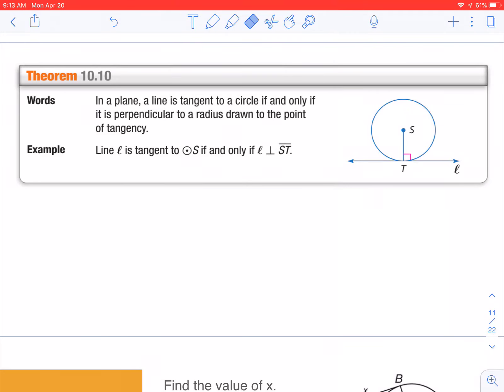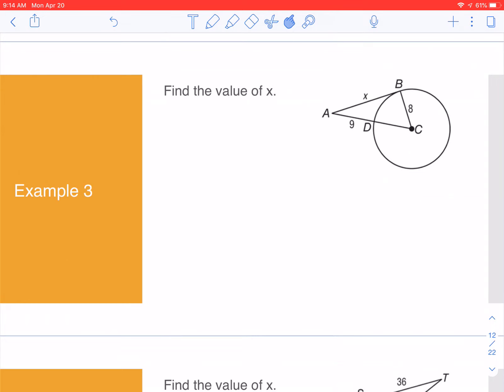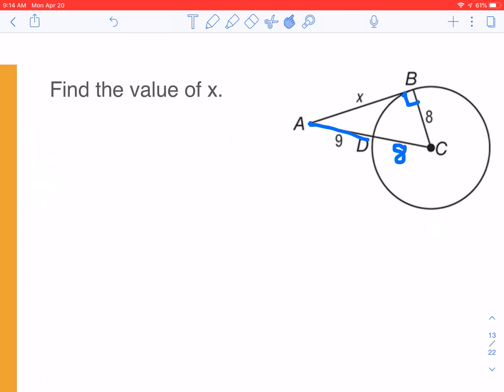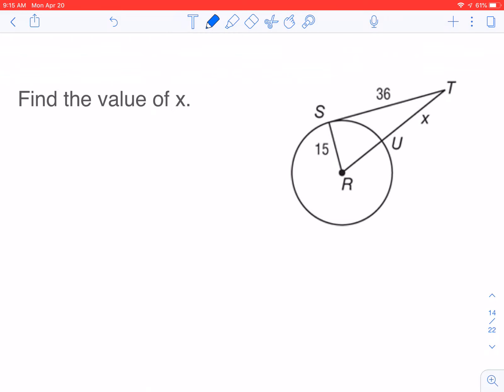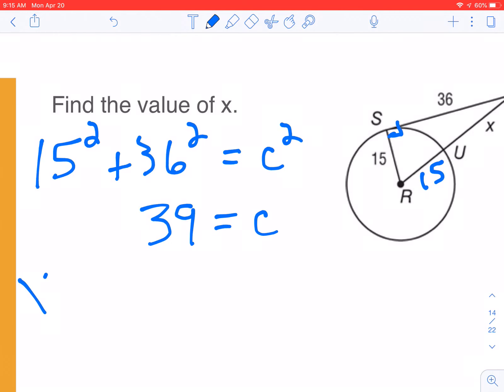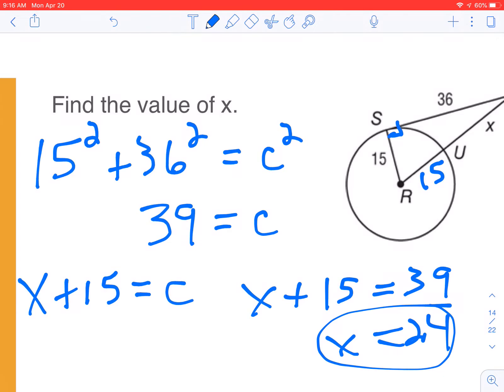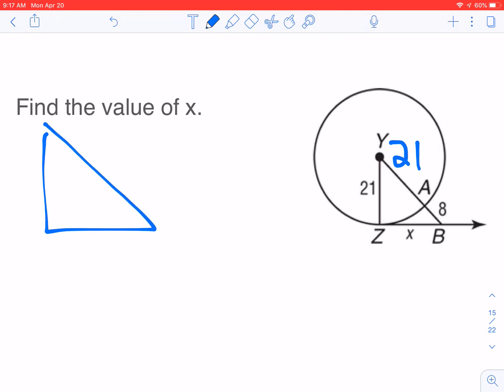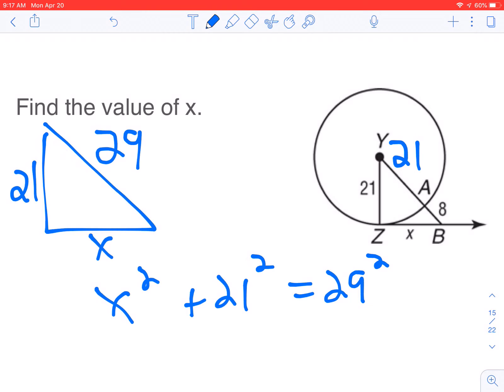10-5 Notes part 2